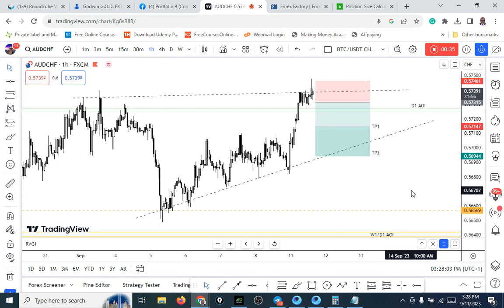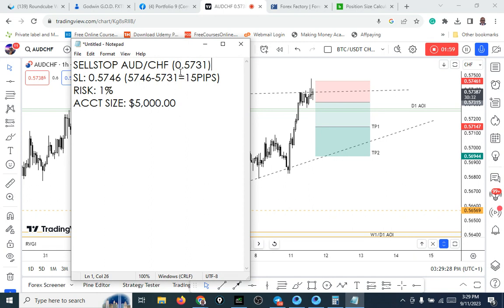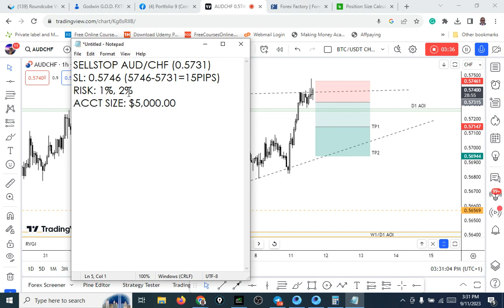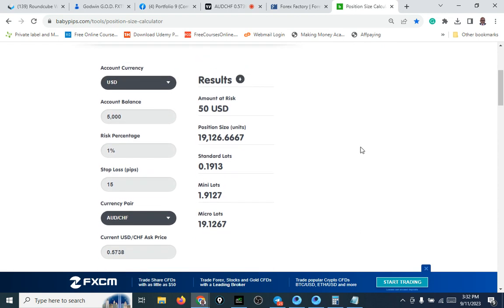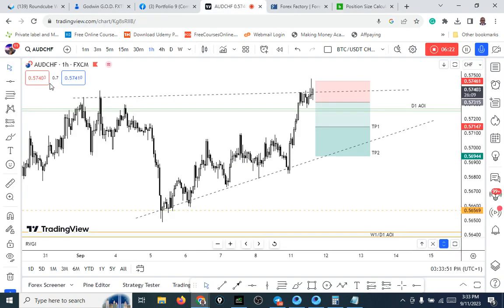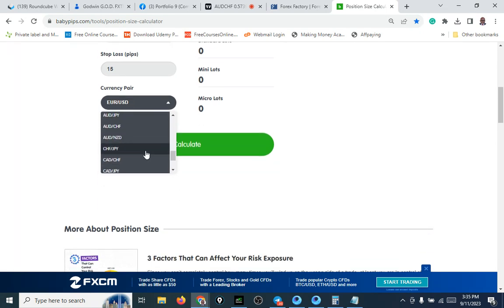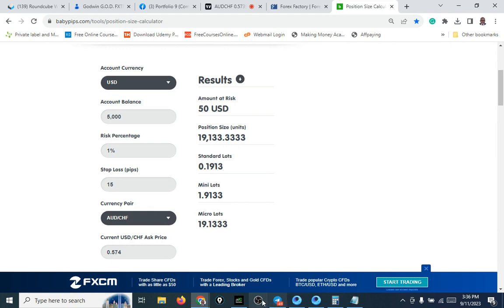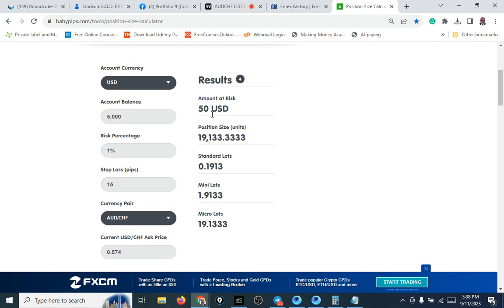How To use a Position Size calculator in forex Trading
One of the most important tools in a trader's bag is risk management. Proper position sizing (or lot size selection) is necessary to manage your risk and to avoid blowing out your account on a single trade. With a few simple inputs, the position size calculator will help you find the approximate amount of currency units to buy or sell to control your maximum risk per position.